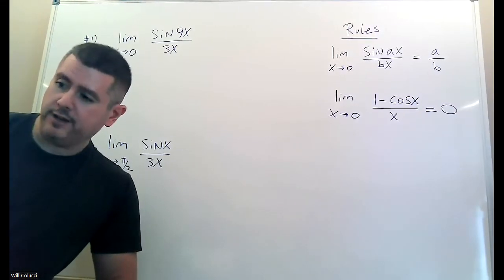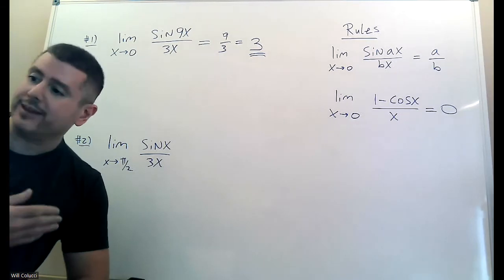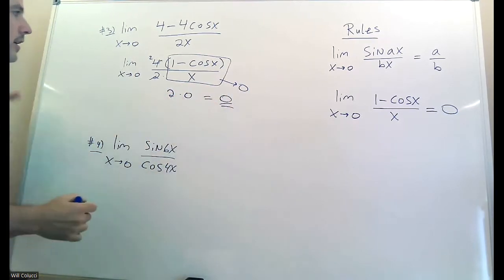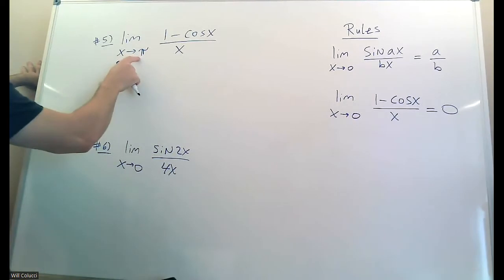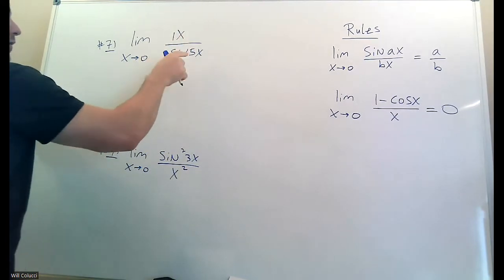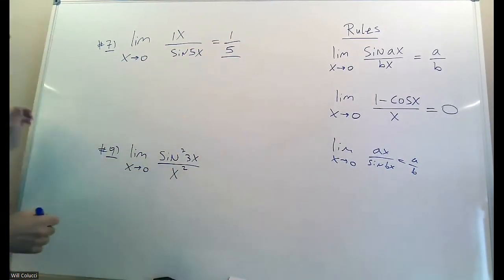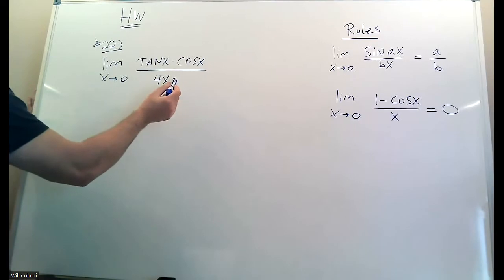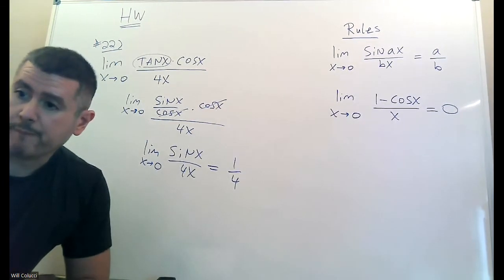1475 Trig Limits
The dreaded, horrible and confusing Trig Limits.  Finally explained!
I did as many as I could.